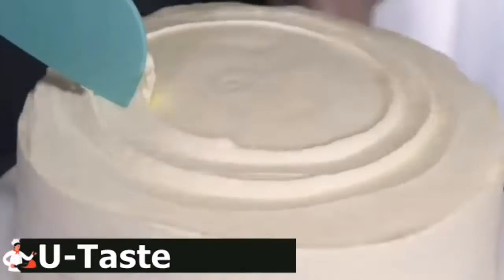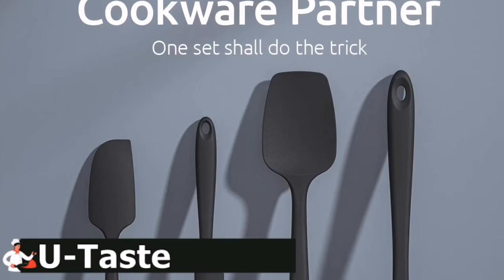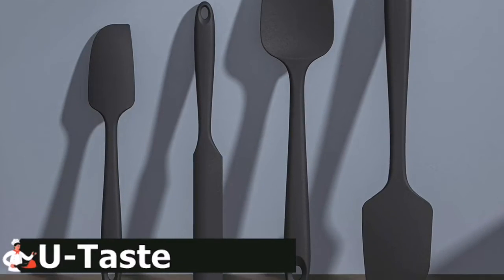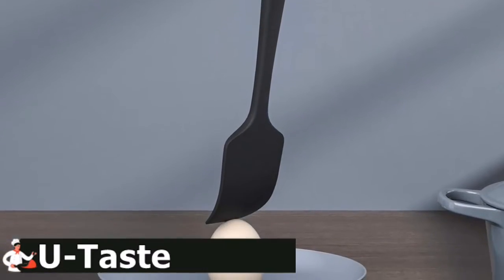U-Taste Silicone Spatula Set Review 👇 Must Watch!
Are you searching for the U-Taste Silicone Spatula Set of 2022? Check out the This U-Taste Silicone Spatula Set review. These Spatula Set is absolutely the best in terms of quality, performance, value, price, and versatility. Check below links for price & purchase: ▼

WHAT WE DO: In this U-Taste Spatula Set reviews, we've researched the U-Taste Silicone Spatula Set on Amazon saving you time and money so you can make an informed buying decision.